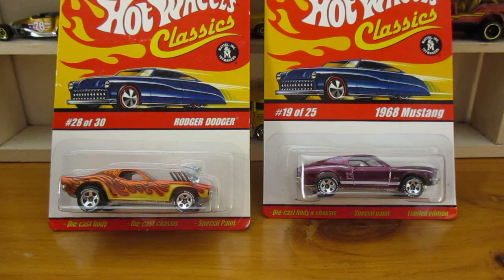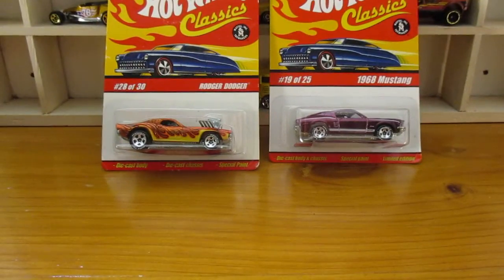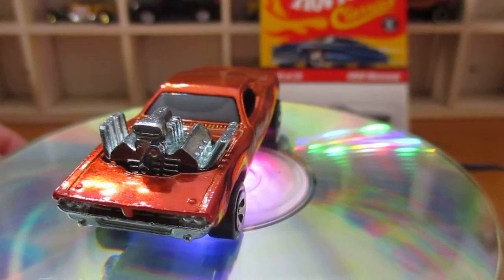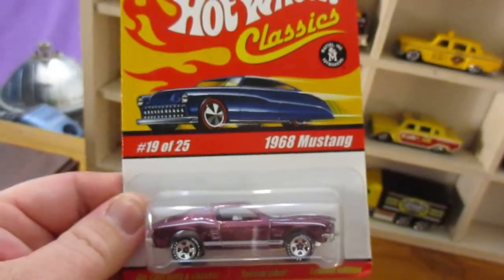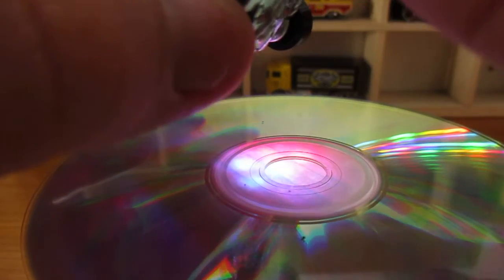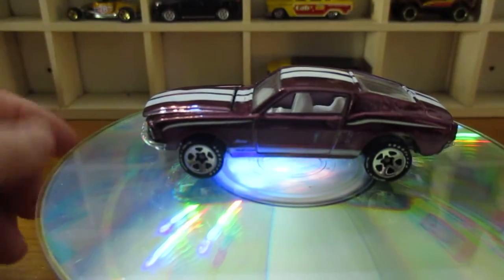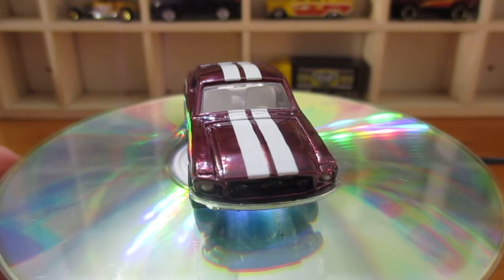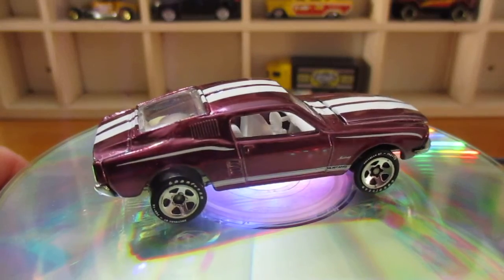crackin hot wheels classics.